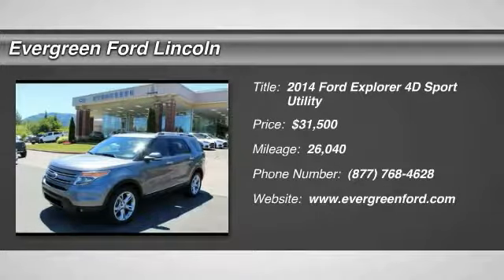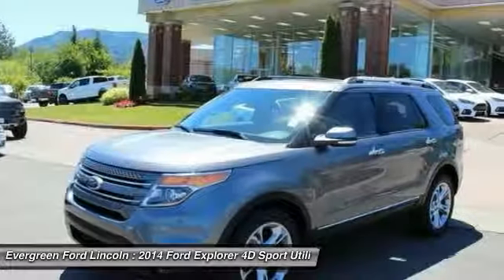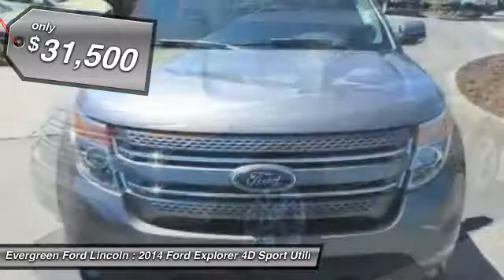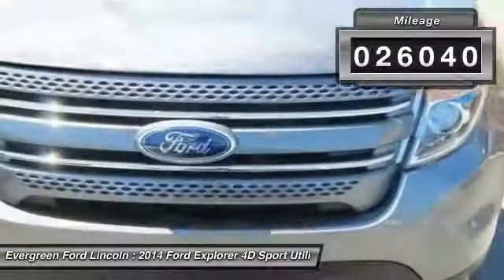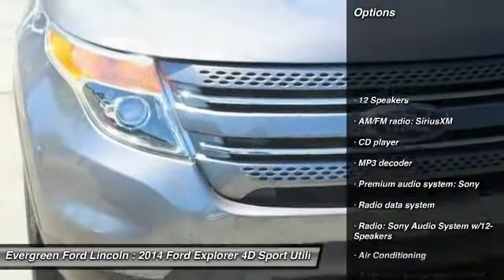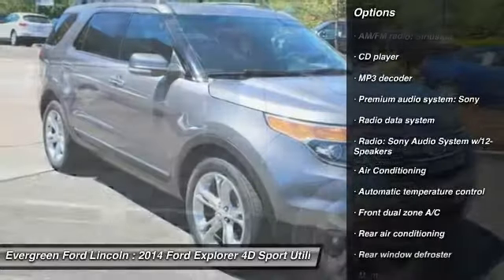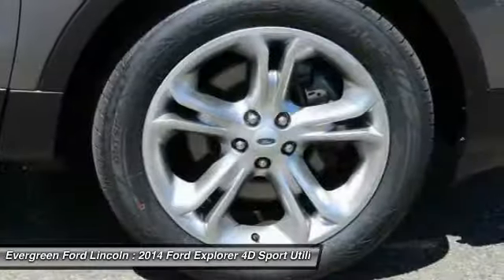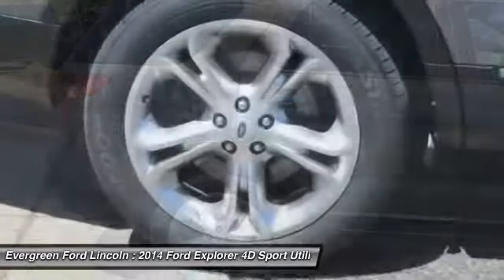2014 Ford Explorer Issaquah WA 21719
2014 Ford Explorer Limited

1500 18th Ave. Northwest

POWER ROOF! PREMIUM 20INCH FACTORY ALLOYS! REAR CAMERA! HEATED FRONT SEATS! PERIMETER ALARM! ALL WHEEL DRIVE! LOW MILES! Just Say Yes to this Loaded-Up 2014 Preowned Sterling Grey Metallic Limited Edition Explorer that is Internet Special Priced and Ready to Drive Home today! Evergreen Ford offers a Nice Selection of Quality SUV s like this and other Ford models just waiting for a new owner to come take delivery. Enjoy the Smooth and Powerful 3.5L V6 Engine, Spacious Charcoal Black Leather Interior, Back Up Camera, Folding 3rd Row Seats, Bluetooth Ready, Sync, Steering Wheel Controls, Remote Start, Multiple Safety Features, only 23k miles, and the best dealership to put the right buying experience together for you. Come make this your next Explorer today!